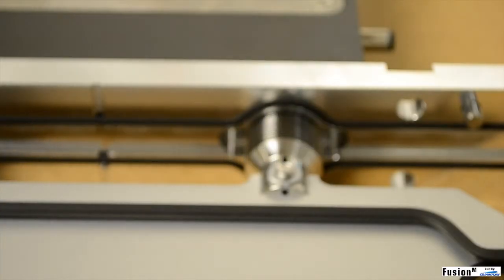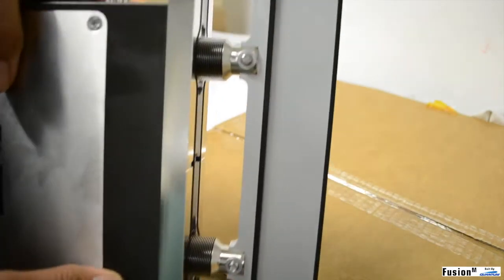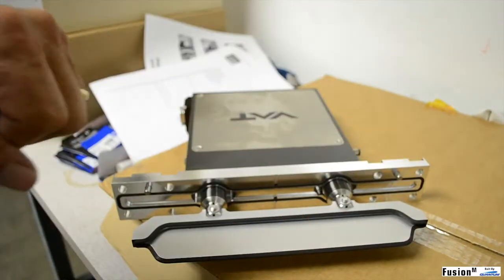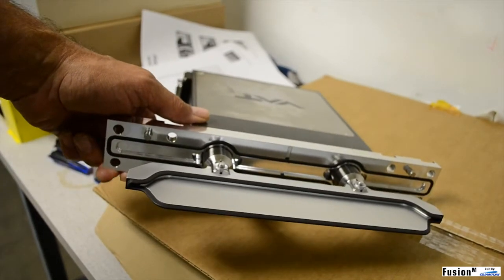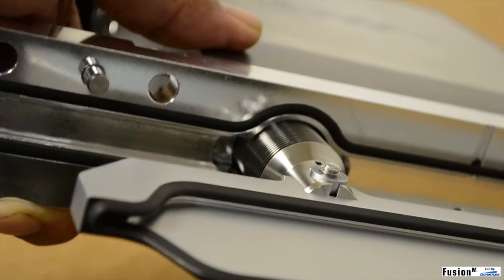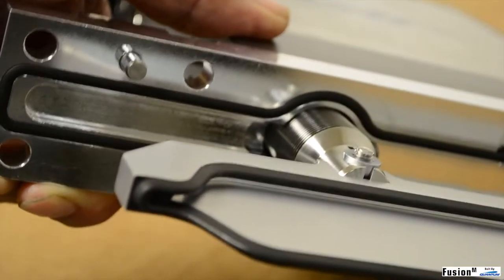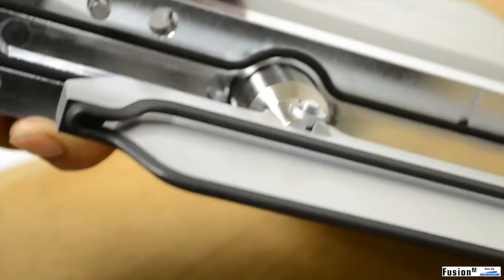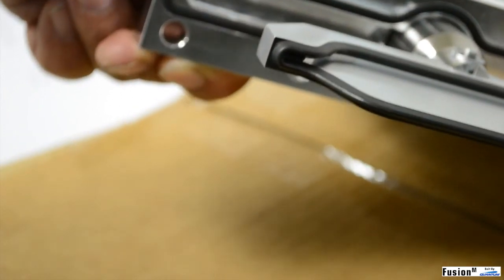How to Clean a VAT Valve Blade on FusionM thinfilm coating system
Our team of experts is always looking to help you know exactly what to do and how to do it!